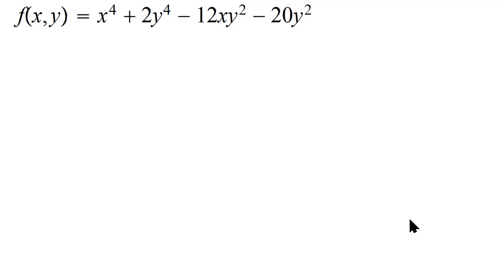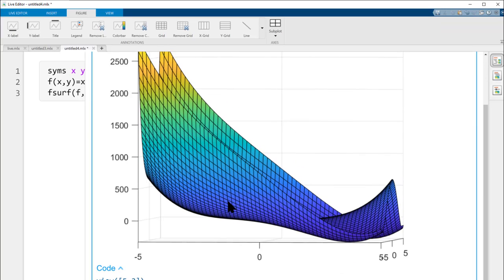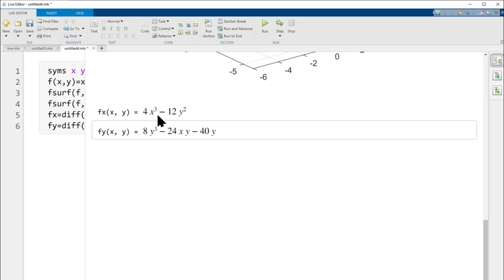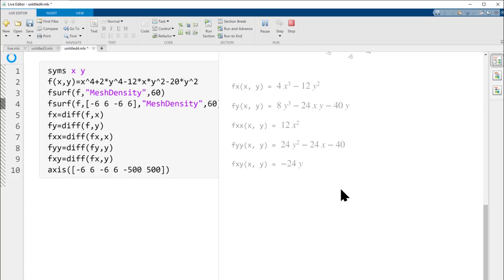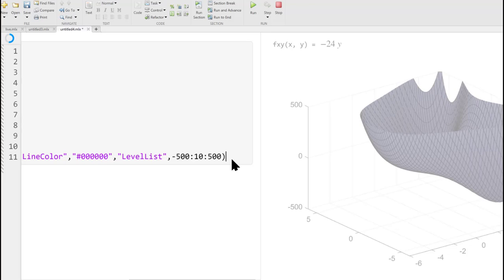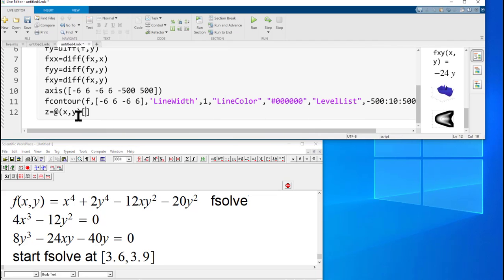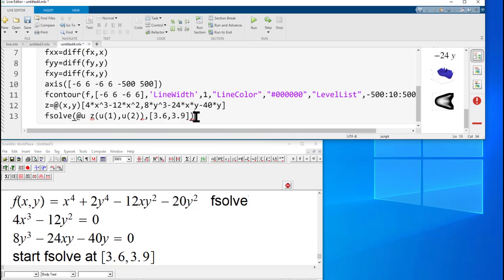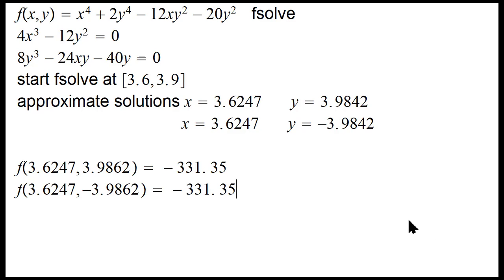Extrema Two Variables MATLAB LIVESCRIPT